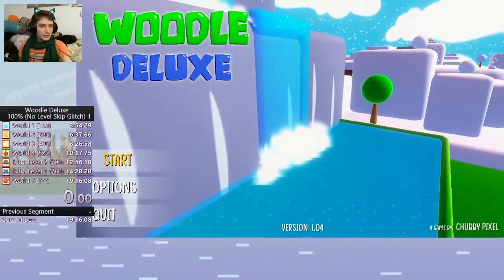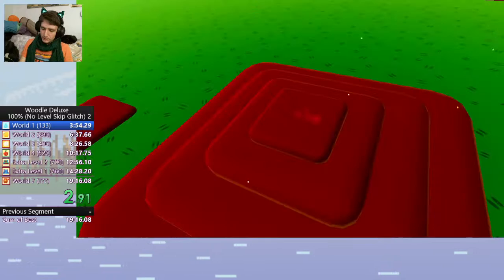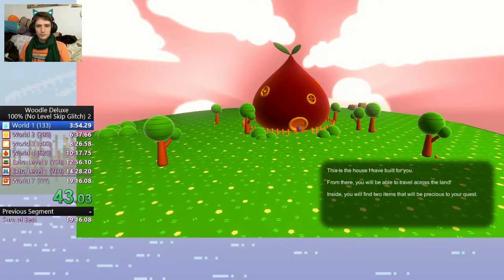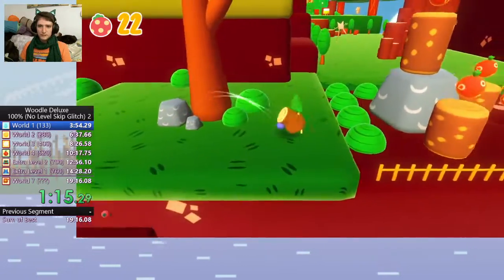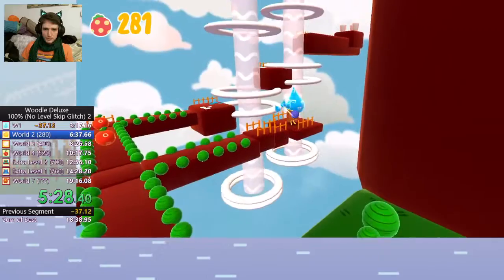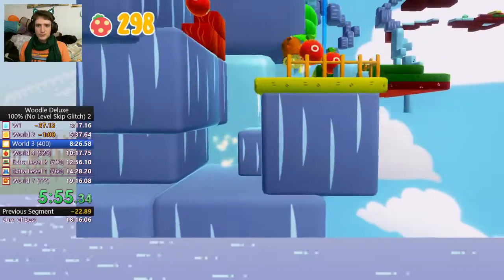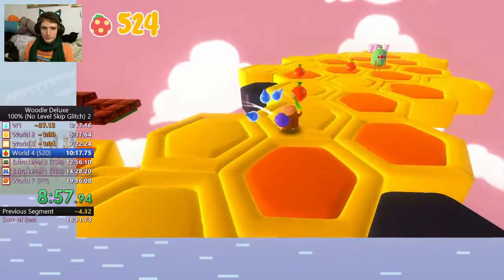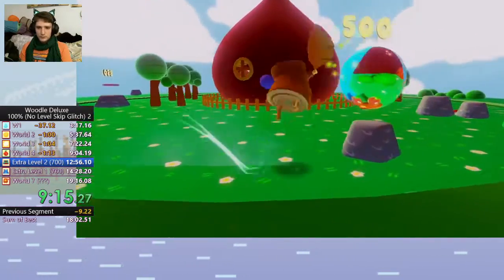[PB] Woodle Deluxe (100%, No Level Skip Glitch) 17m 52s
This is the route I'm more comfortable with. ^^; But it's off to a nice start, isn't it?